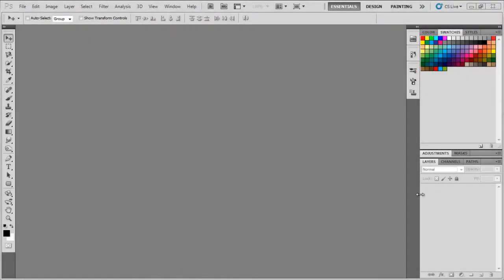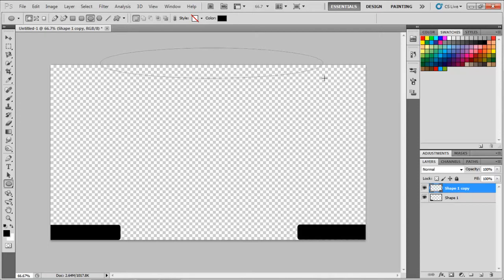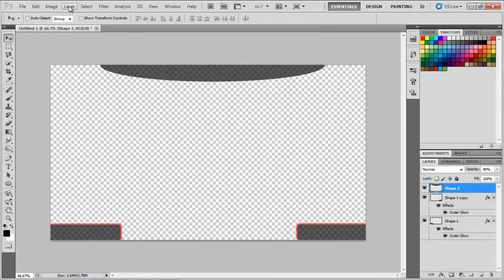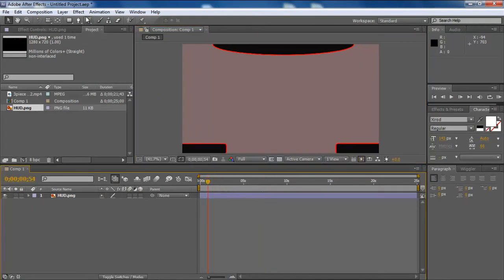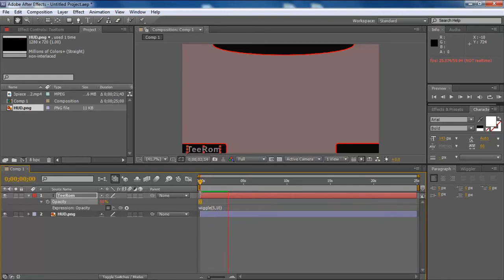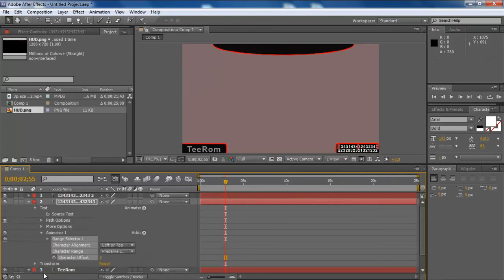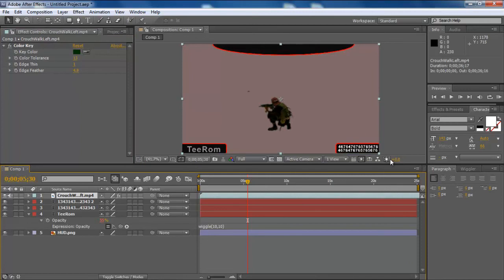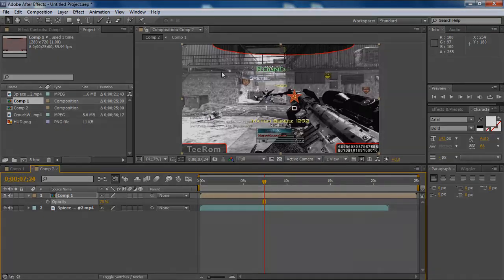How to Create an HUD in Photoshop & After Effects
This tutorial shows you how to create an HUD or heads up display in Photoshop and After Effects.